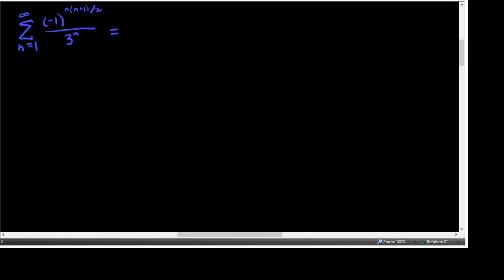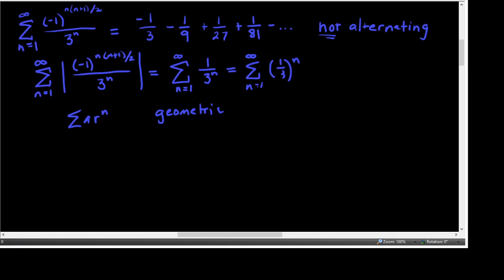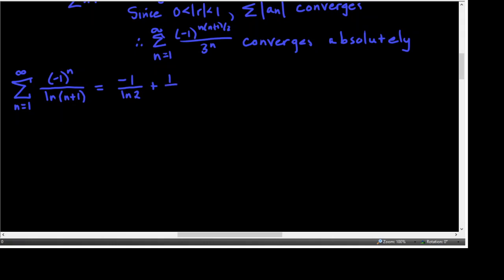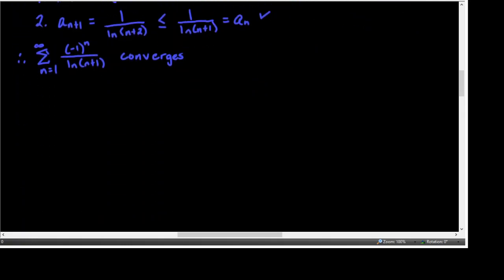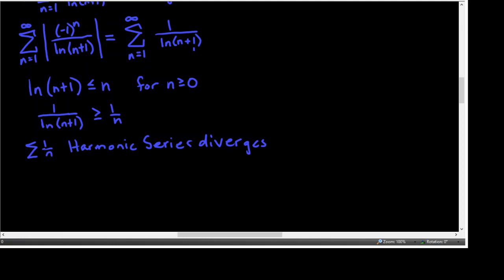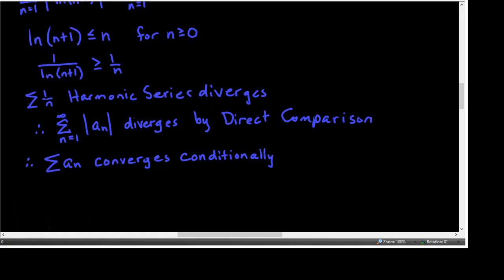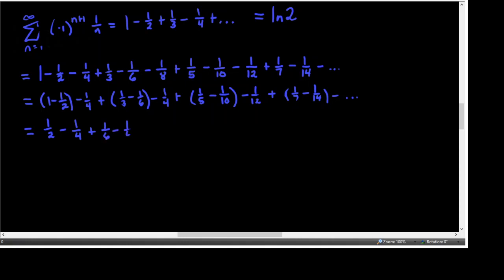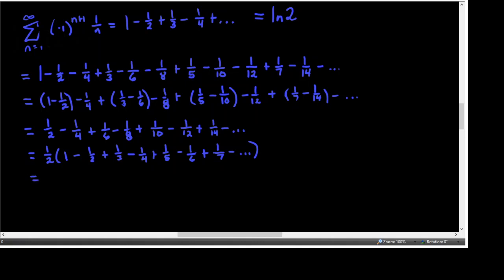9•5, Part 3